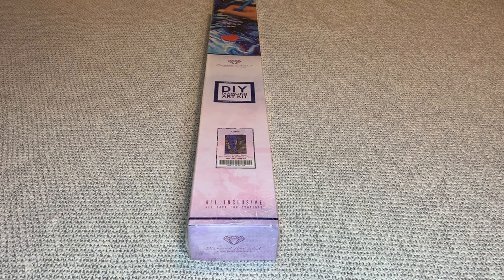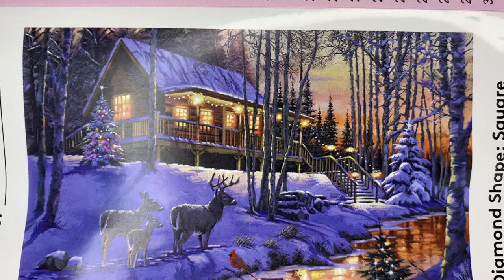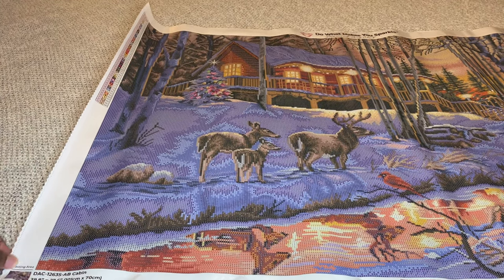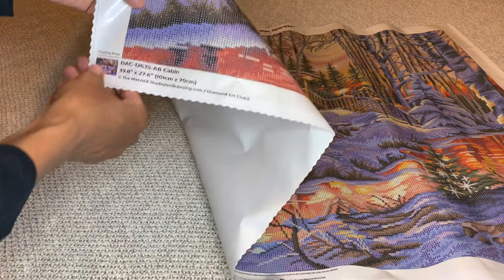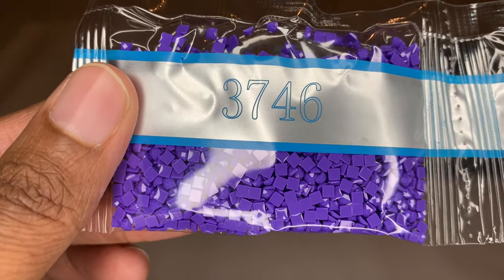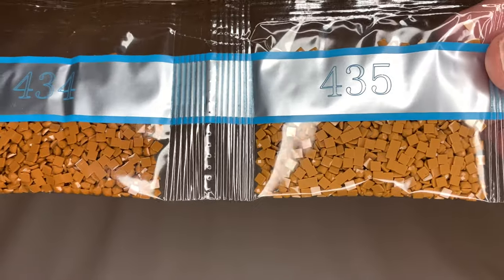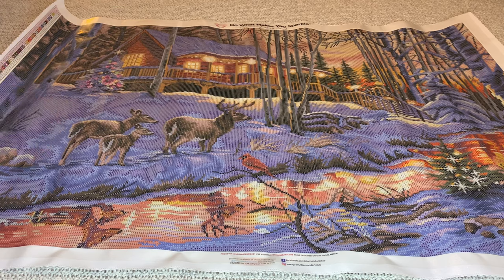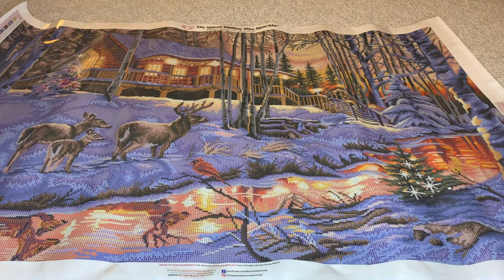Diamond Art Club New Release Unboxing: Cabin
By The Macneil Studio!

💎 I am a Diamond Art Club affiliate (NURSERACHEL, saves you 15% off your FIRST purchase); HOWEVER, I recommend using bigger YouTubers affiliate codes as they are able to offer you higher savings!!! That way you can save more and can then buy more paintings!